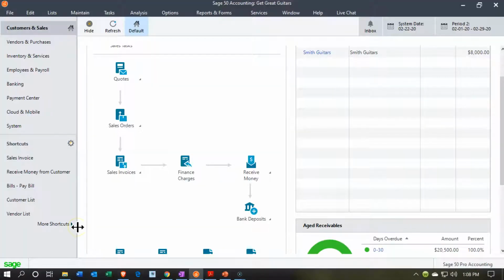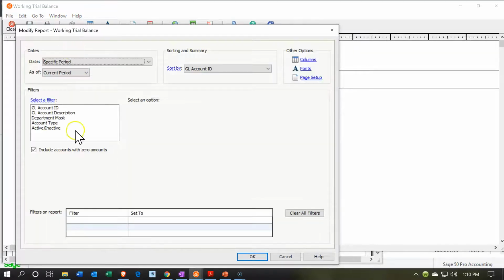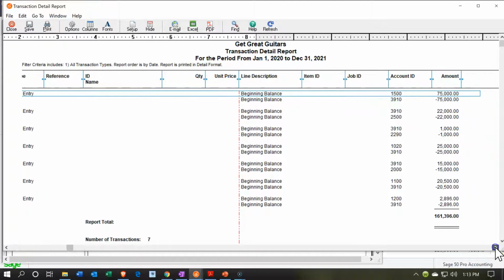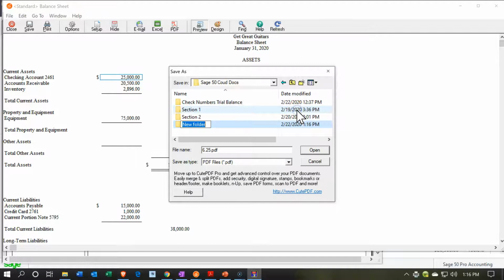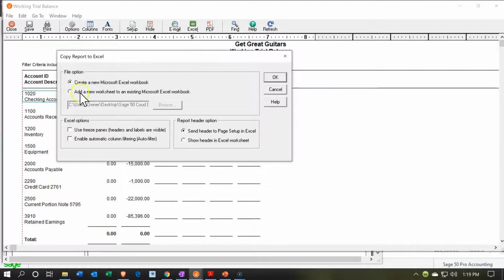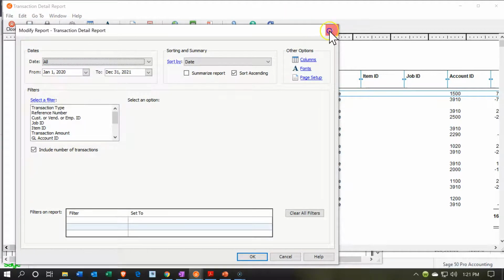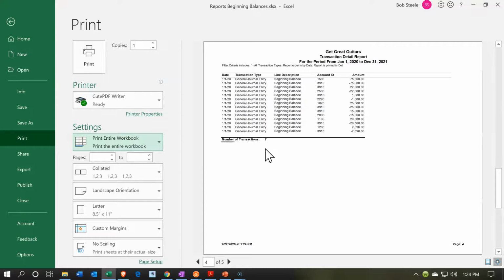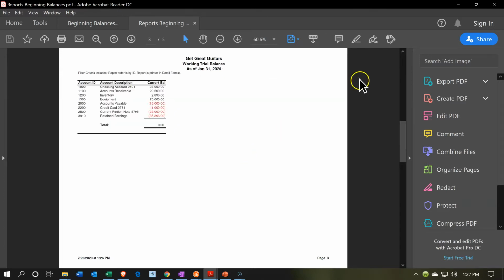Generate Transaction Detail Report 6.55 Sage 50cloud Accounting 2020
Generate Transaction Detail Report
Sage 50cloud Accounting 2020